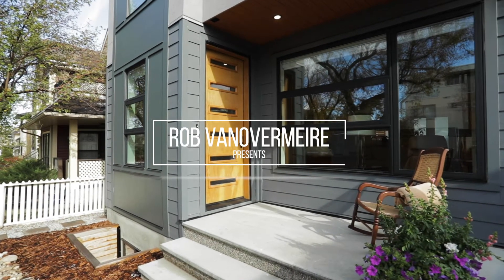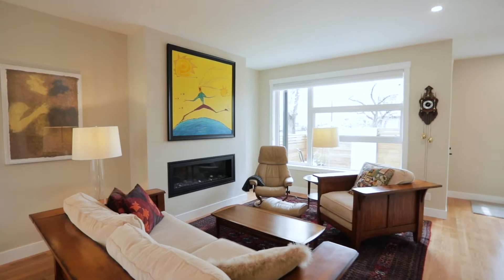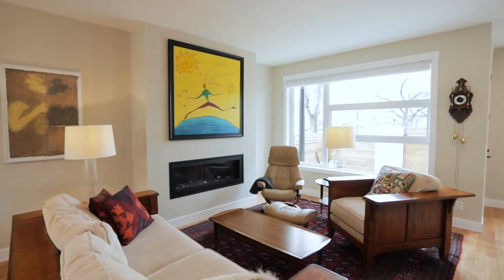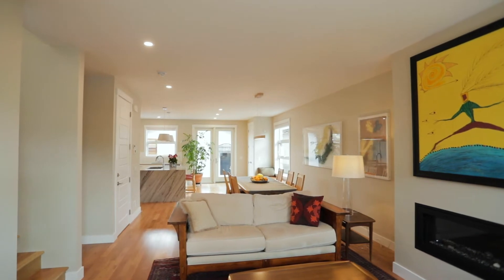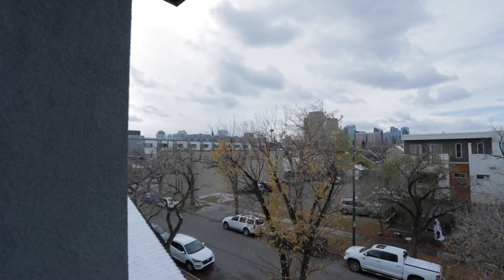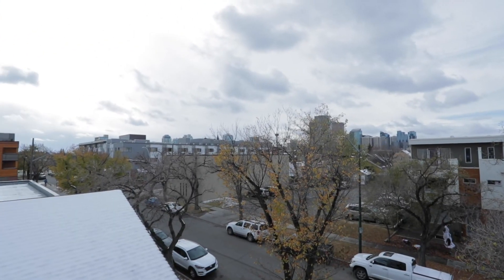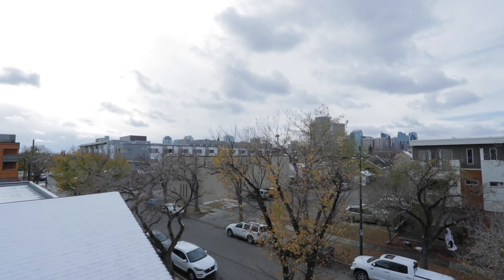Modern Home with Traditional Flare - 214 8 St NE 3 Calgary, AB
𝕄𝕠𝕕𝕖𝕣𝕟 ℍ𝕠𝕞𝕖 𝕎𝕚𝕥𝕙 𝕋𝕣𝕒𝕕𝕚𝕥𝕚𝕠𝕟𝕒𝕝 𝔽𝕝𝕒𝕣𝕖
📍 214 8 Street NE *SOLD*

𝙁𝙚𝙖𝙩𝙪𝙧𝙚𝙨
→ Skyline view with 3 different outdoor spaces
→ Only one block from main shopping

Rob Vanovermeire
Coldwell Banker Mountain Central

4620 Macleod Trail S, Calgary, AB T2G5E8